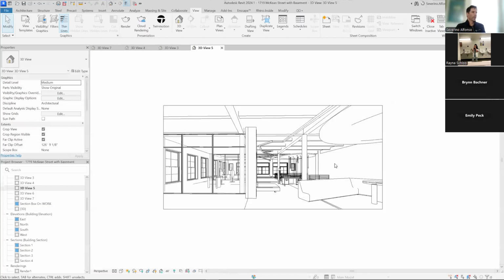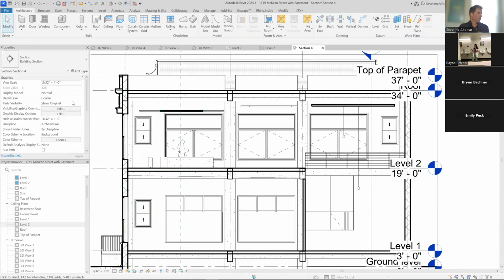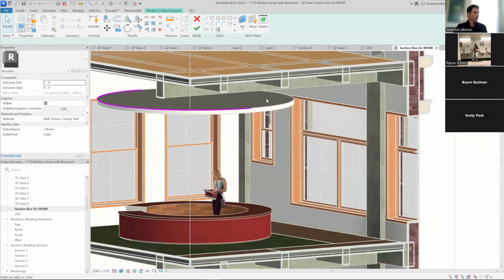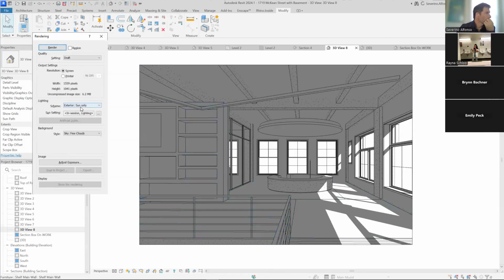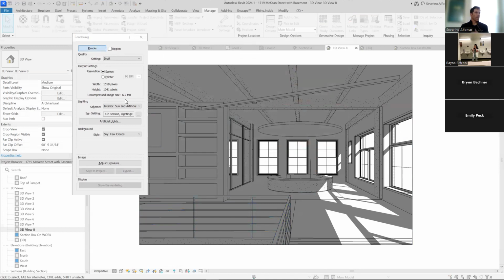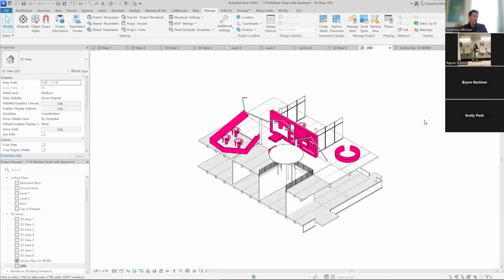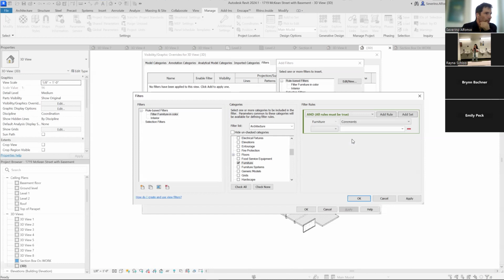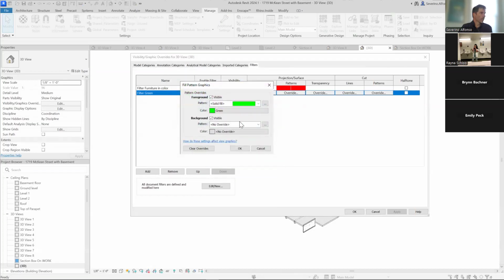Recessed Lighting with Model in Place. Filters in Visibility and Graphics in Revit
Recessed Lighting / Model in Place. Filters in Visibility and Graphics in Revit